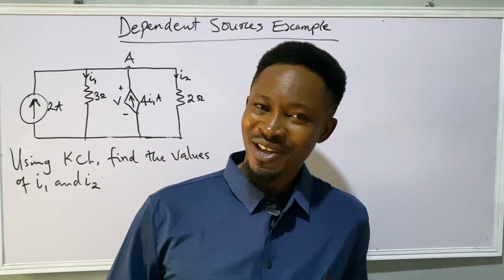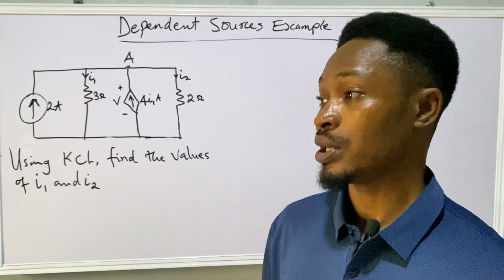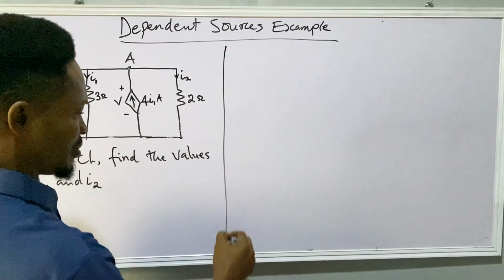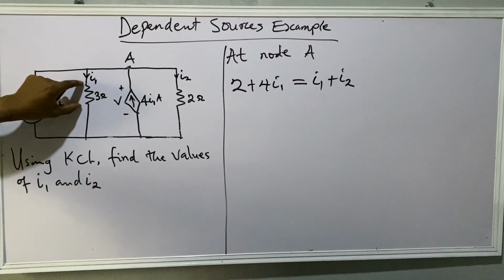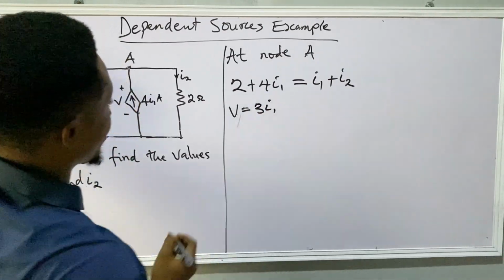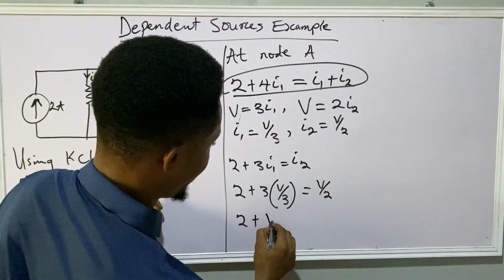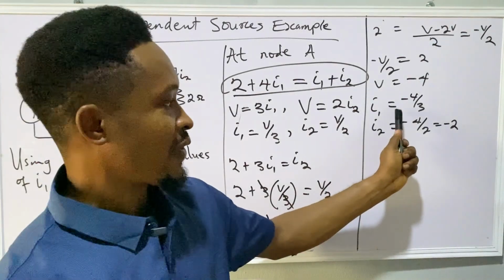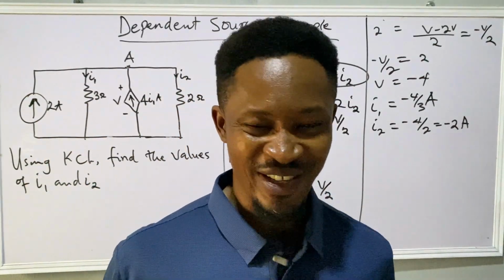Kirchhoff's Current Law with a Dependent Source Simplified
Hi, my Name is Cyril. I am a professional engineer and a scholar.

In this video, I use Kirchhoff's current Law to find the two currents in the circuit with a dependent current source. Students are always confused when they encounter these sources in a circuit. However, I have taken my time to explain them and how you can identify them when dealing with a complex circuit.

If you are still having issues after watching this video, kindly drop me a comment, and I will be happy to treat it for you